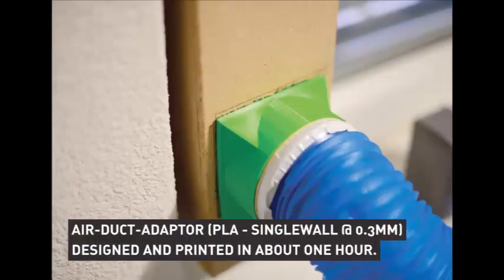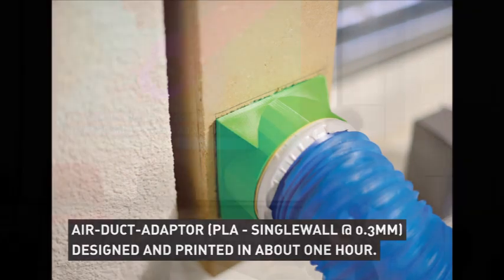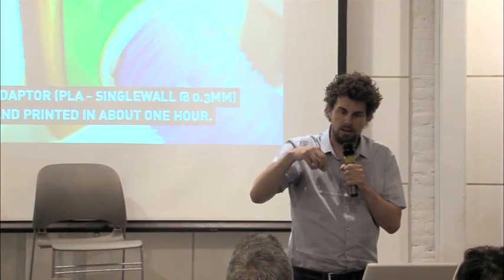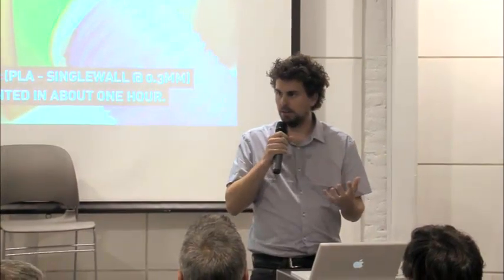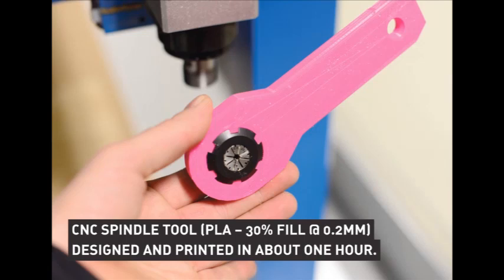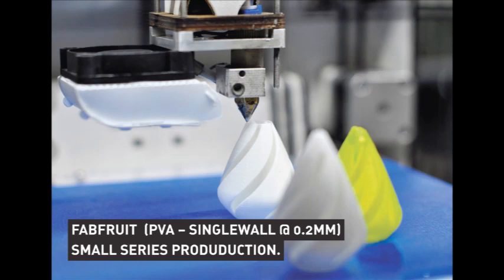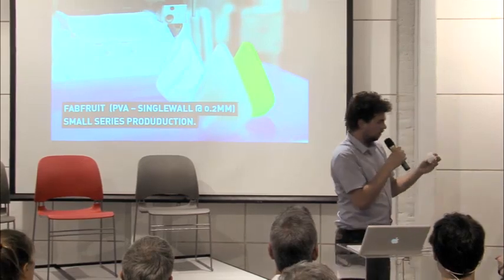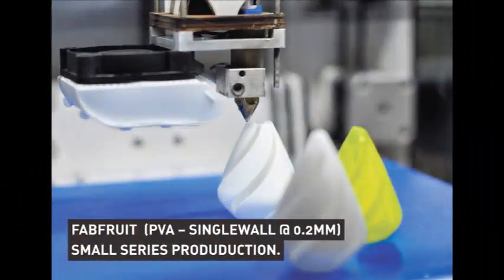Practical Reality: Real-World Uses for 3D Printing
Designer and founder of FabLab Roman Jurtz describes and displays practical projects he has completed using 3D printing.